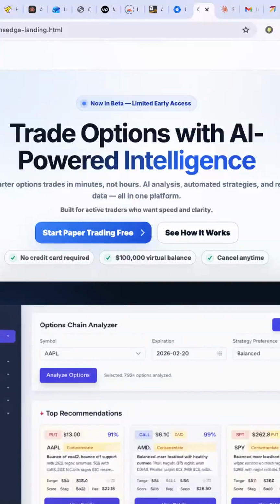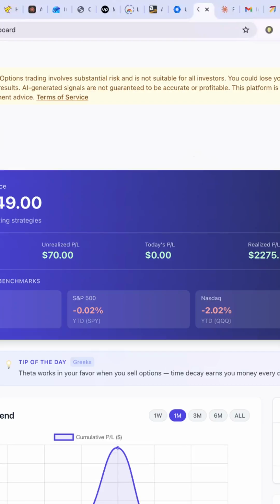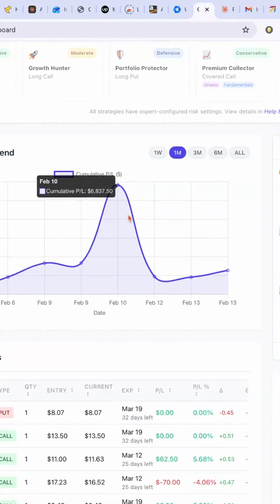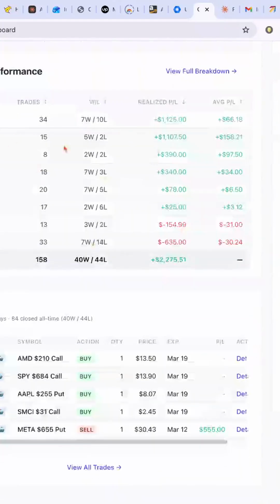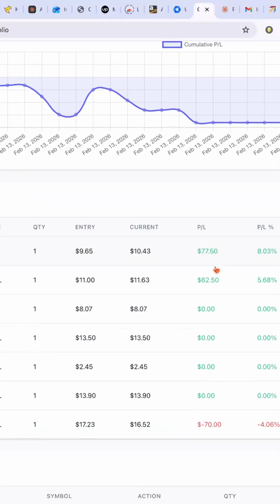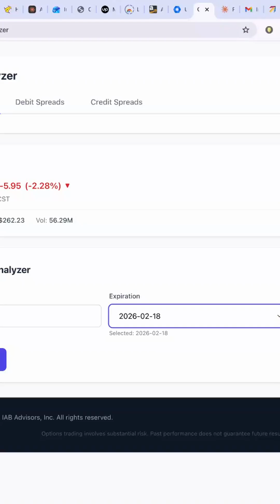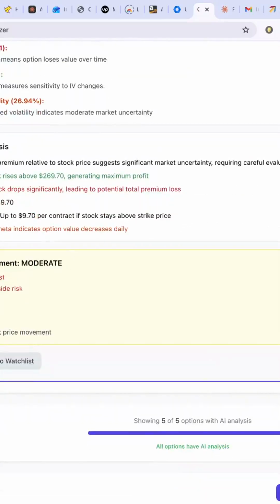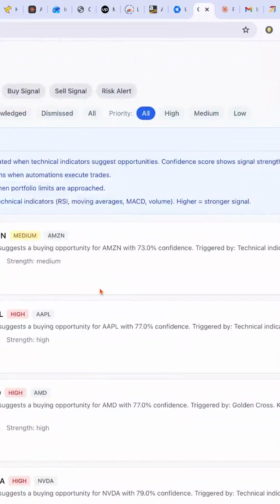Buy Options Like a Map, Not Math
The first options book you buy should feel like a map, not a math test. It guides you step by step through what you need to know, so you build confidence before risking real money. Comment your biggest hurdle or question below.

Get Options Trading Essentials on Amazon